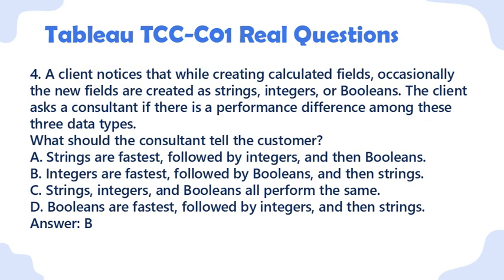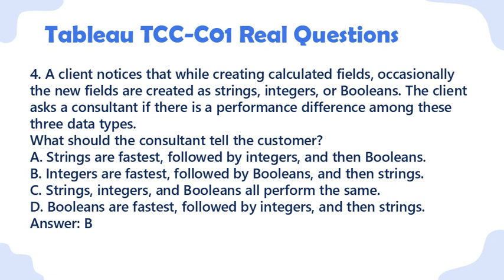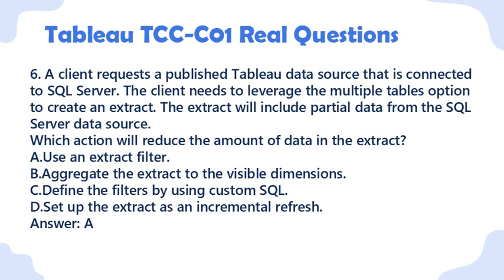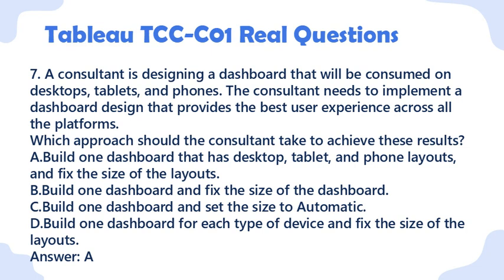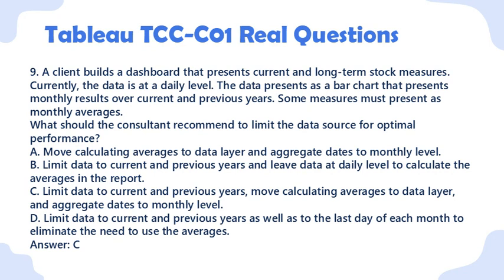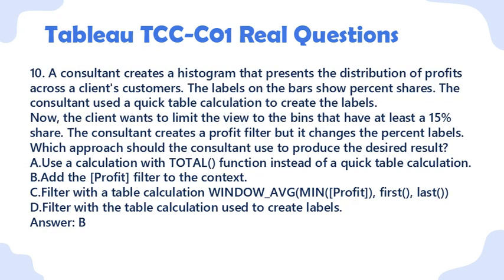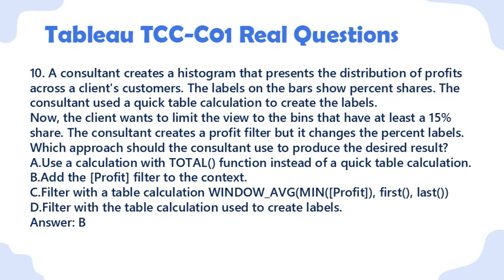Tableau Certified Consultant TCC-C01 Exam Questions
Achieving a passing mark on the Tableau Certified Consultant Exam can serve as a significant milestone in your professional journey, paving the way for new career opportunities and advancements in your field. The latest Tableau Certified Consultant TCC-C01 Exam Questions from PassQuestion provide a comprehensive guide to help you prepare for the Tableau Desktop Specialist exam. These resources encompass all the necessary study materials you would need, giving you a robust foundation to build upon for your exam preparation. The Tableau Certified Consultant TCC-C01 Exam Questions have been meticulously designed by subject matter experts and contain all the verified questions and answers. This ensures that you are well-prepared for any inquiries you encounter on the exam, giving you the confidence to tackle the TCC-C01 Tableau Certified Consultant Exam without any worry.